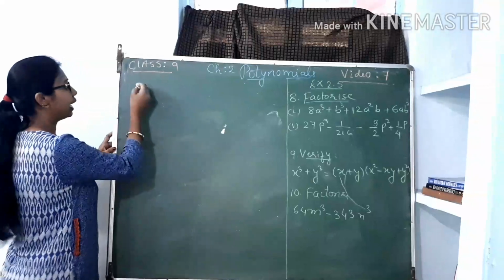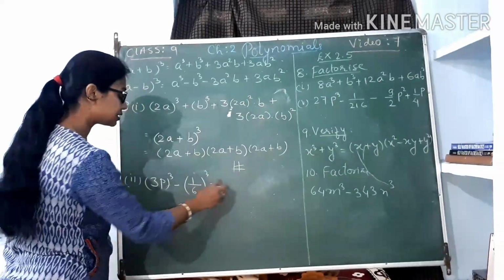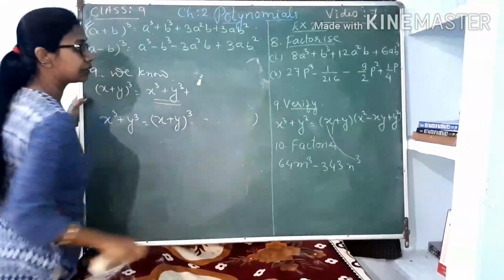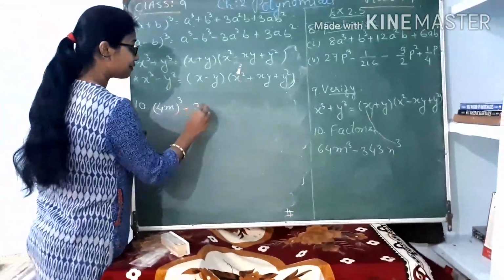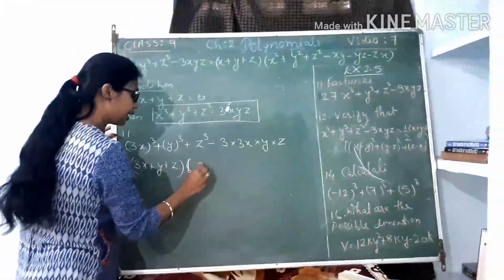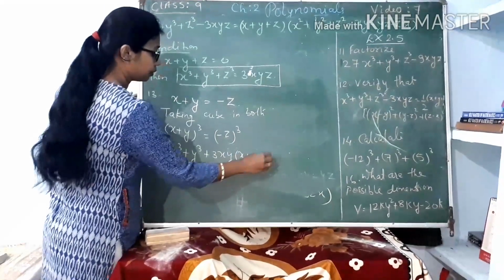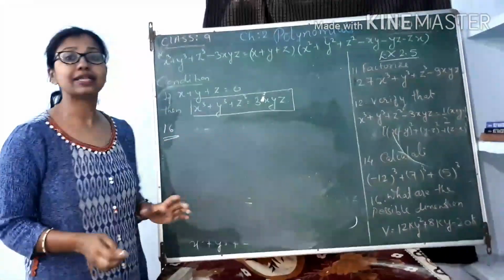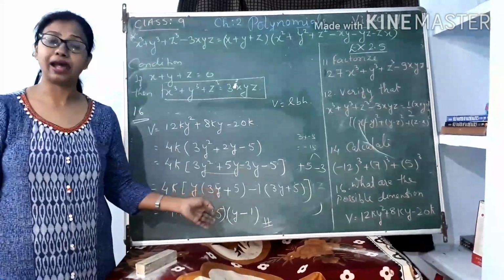Class 9 Ch-2 {Polynomials} Video-7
by Bincy Madhur